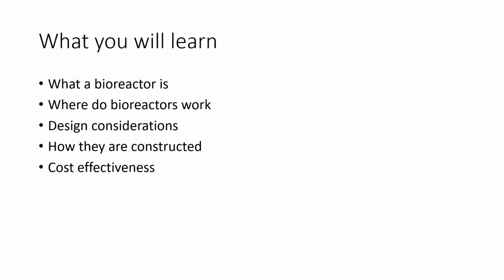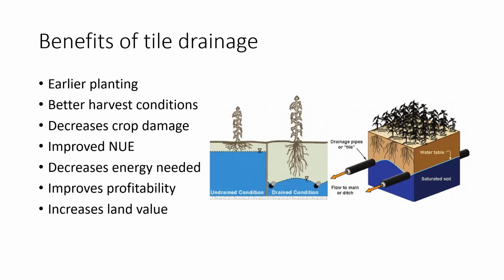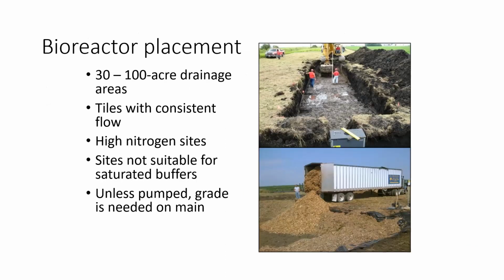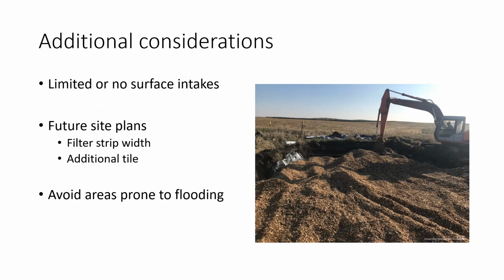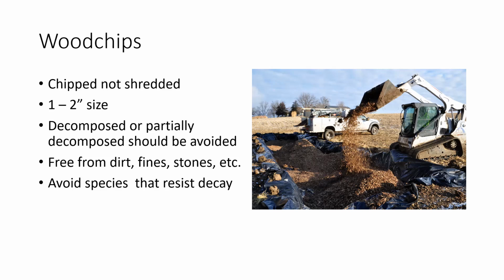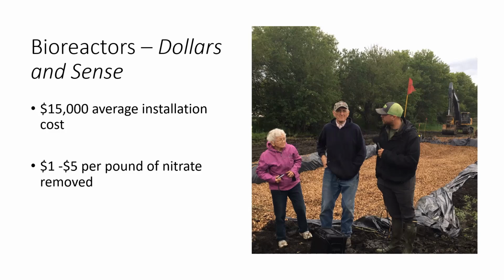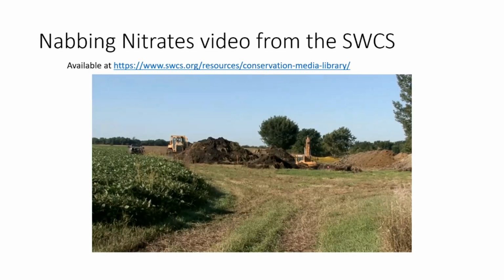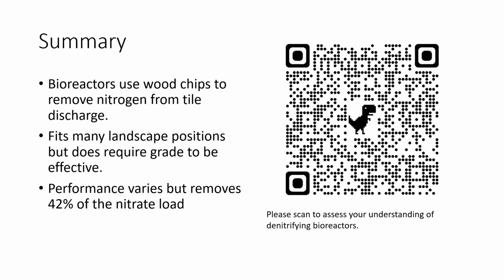Denitrifying Bioreactors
Learn about what a bioreactor is, where they will work, how they are designed and installed, and how cost effective they are. This is webinar 2 of 6 discussing conservation drainage and is a result of a project between ADMC and the Conservation Technology Information Center to provide resources to Agricultural Consultants

This project has been funded wholly or in part by the United States Environmental Protection Agency under cooperative agreement X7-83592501 to the Conservation Technology Information Center in partnership with the Agricultural Drainage Management Coalition.